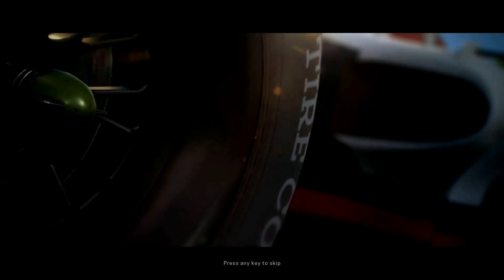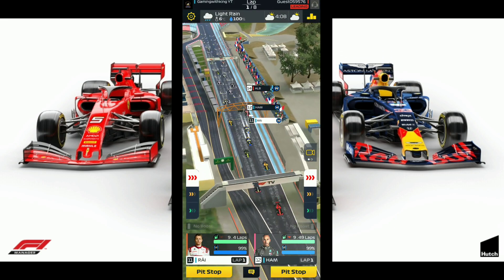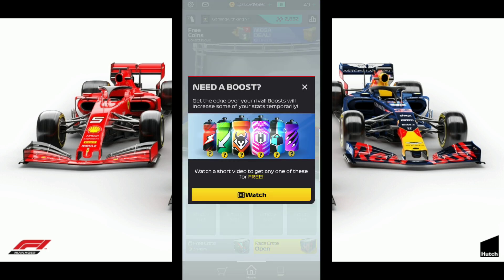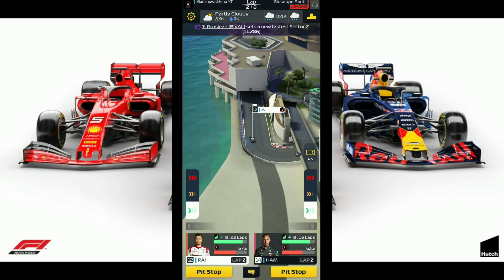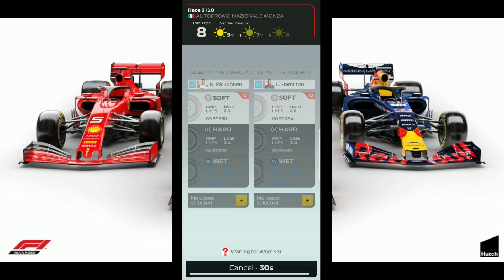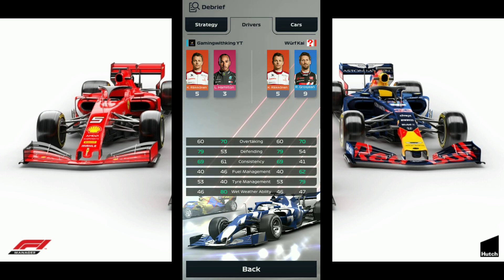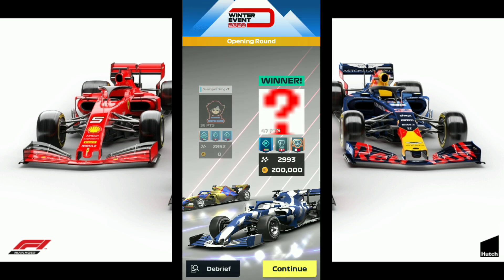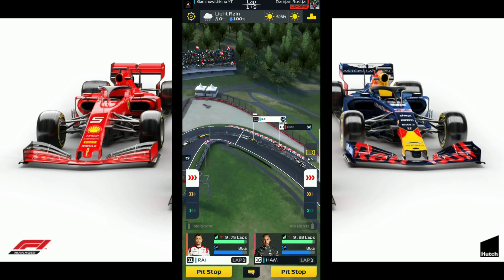F1 Manager|Let's Play|New Account #63 Winter Event Opening Round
F1 manager lets play new account winter event opening round we start our f1 manager 2020 gp event with our junior account using f1 manager gp strategy to get qualified for the next round check out these epic races.